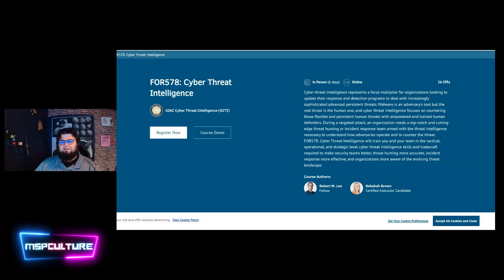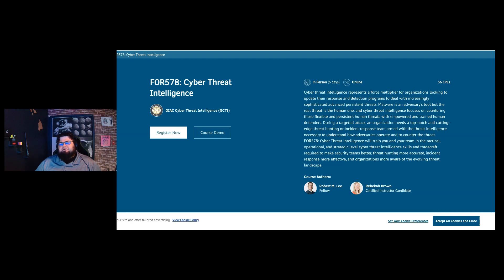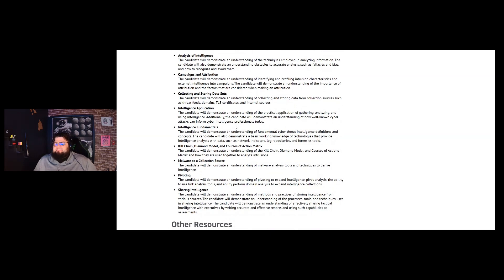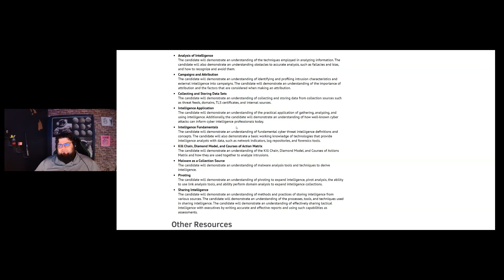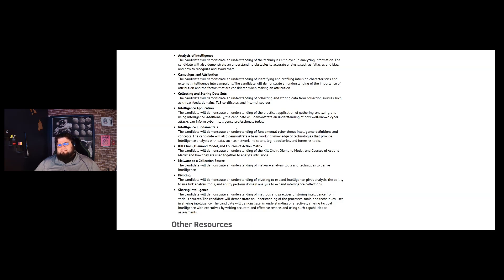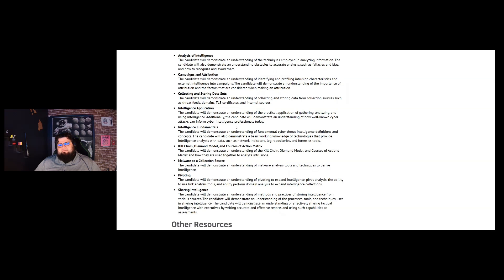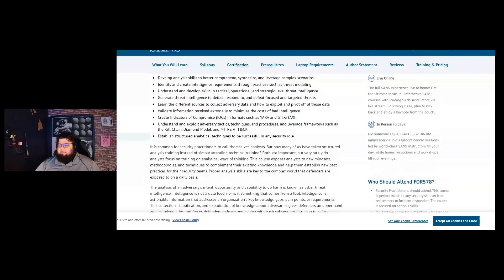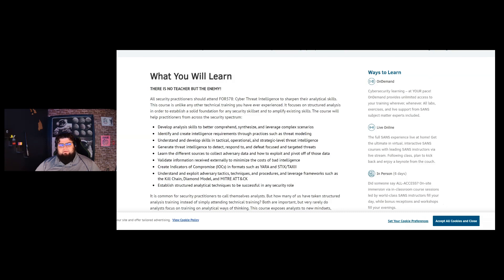Certification Review: GIAC Cyber Threat Intelligence (GCTI)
Based on FOR578 the GCTI is for those looking to increase their threat intelligence and general analysis capability.

Excellent course and fantastic cert.

Cyber Security Awareness Quarter - 27/31